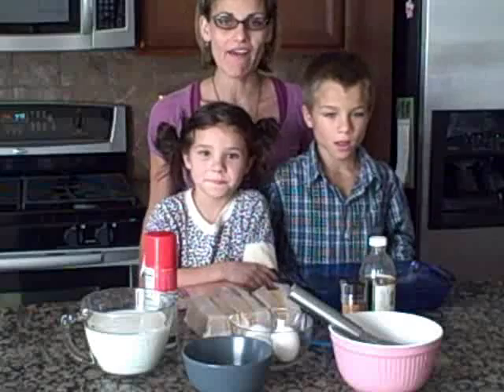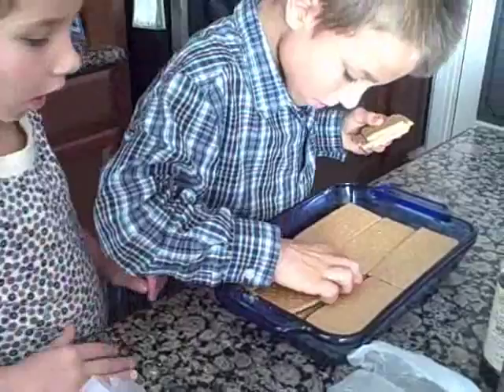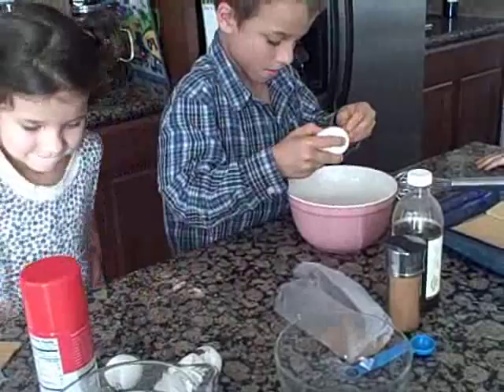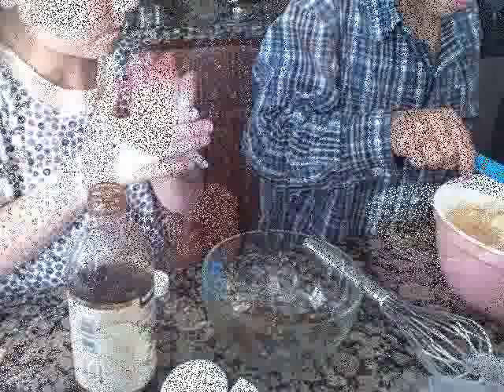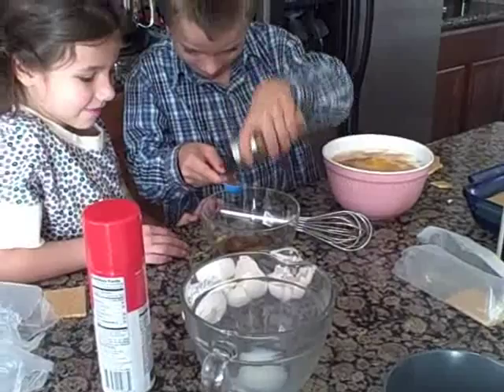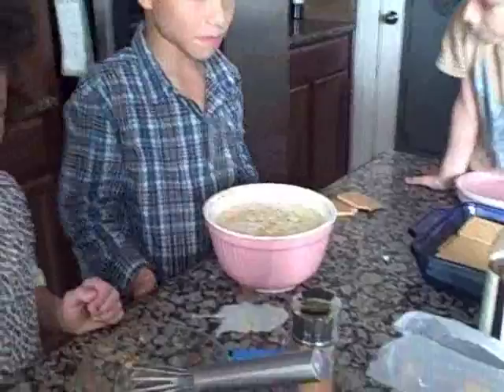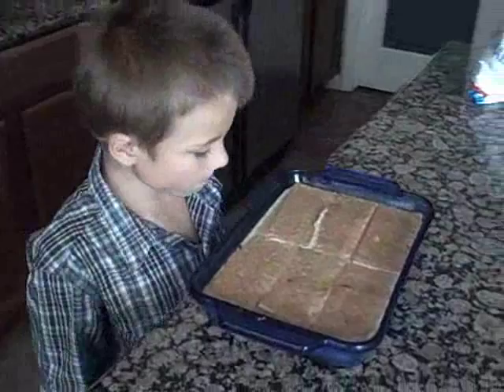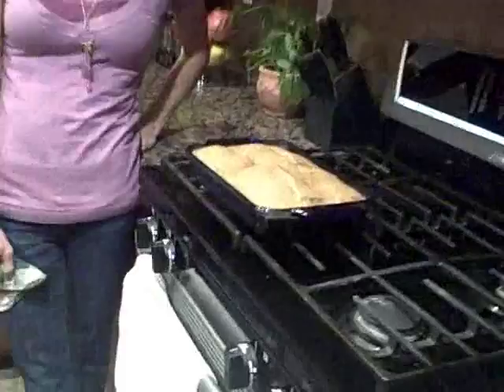Graham Cracker Pudding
This pudding was super easy to make with my kiddos. The protein from the eggs in this recipe makes the graham crackers puff up while the custard pudding is baking, making it fun to watch, too!